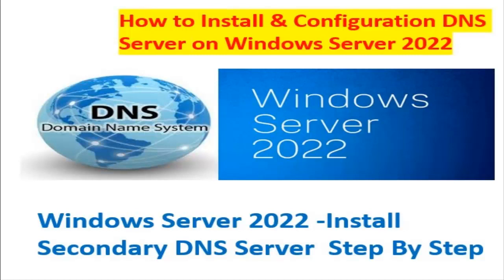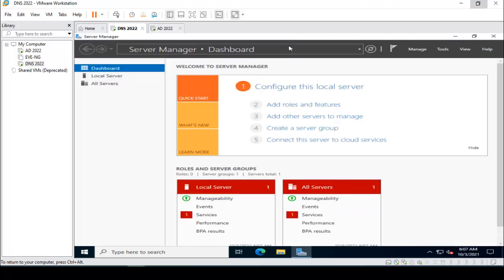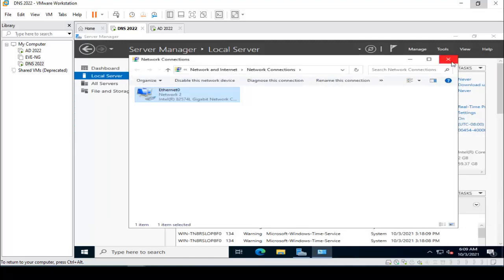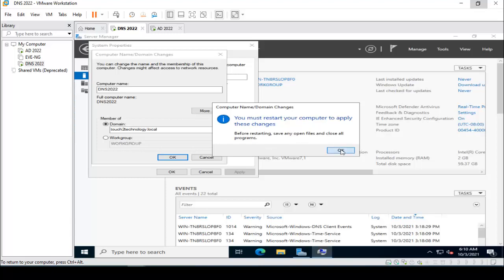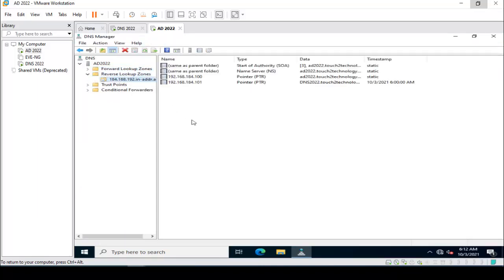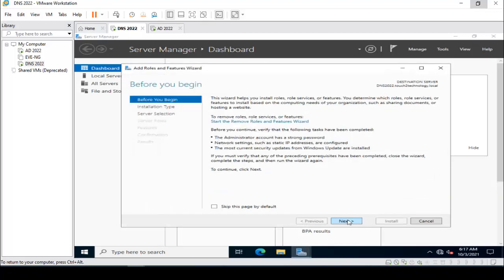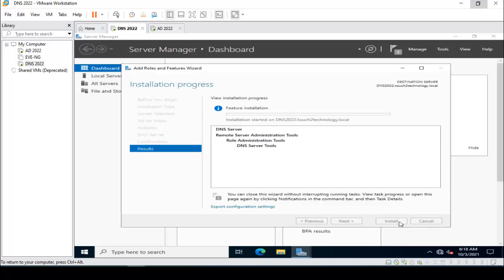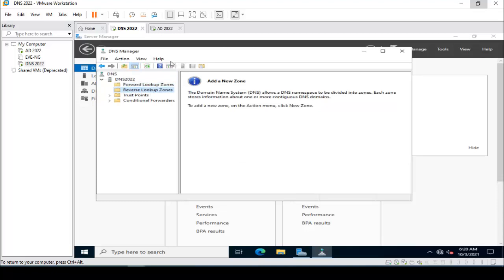Windows Server 2022 - DNS Server Installation Step By Step#03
Windows Server 2022
DNS 2022
server 2022
DNS in windows 2022
Domain Name Server 2022
Configure DNS server Windows Server 2022,
how to configure DNS server Windows Server 2022,
DNS server Windows Server 2022,
install DNS server Windows Server 2022,
how to install a dns server in windows server 2022,
how to configure a dns server in windows server 2022,
how to install and configure a dns server in windows server 2022,
how to create a dns server in windows server 2022
dns server
dns channel
dns settings
dnsp news
dns adguard
dns records,
dns address,
windows server 2022 download
windows server 2022 install
windows server 2022 activation
windows server 2022 startup sound
windows server 2022 setup